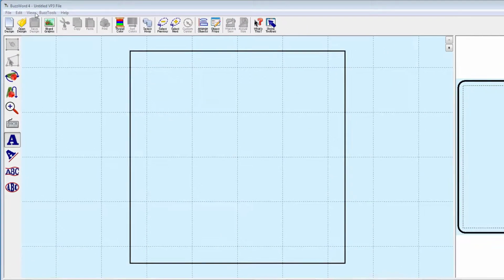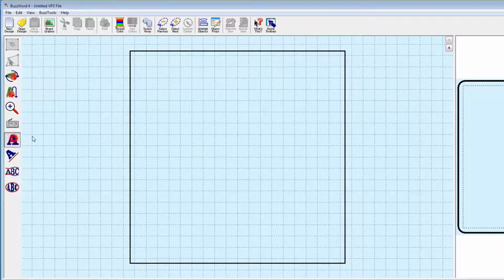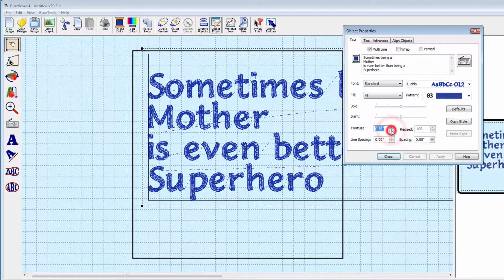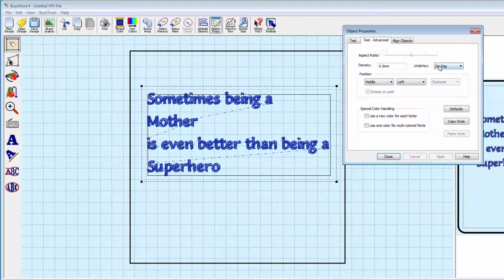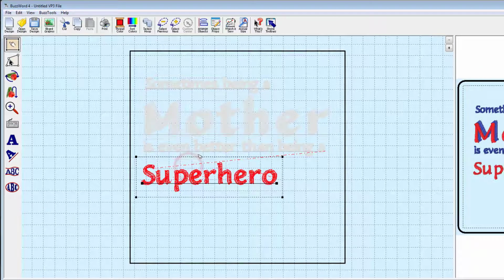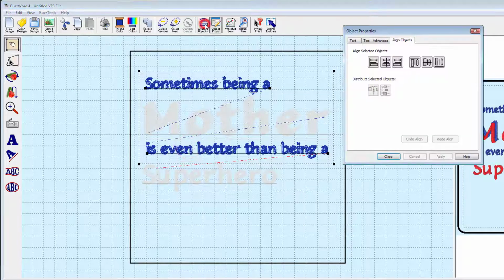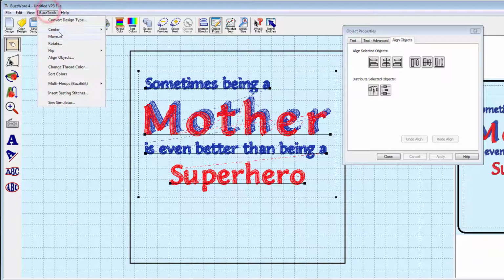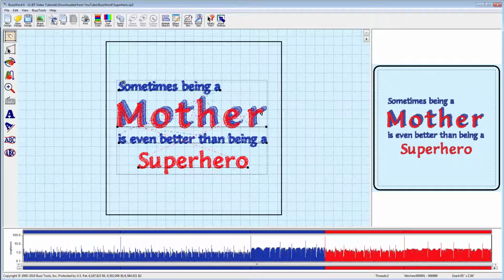BuzzWord 4 - Multi-Line Text Two Ways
This video tutorial covers the two ways to create multi-line text in BuzzWord. You should have already watched the BuzzEdit 4 Workspace tutorial or have similar knowledge. For more information on BuzzWord or any of the other BuzzEdit Toolkit products, please

Table of Contents:

00:00 - Introduction
00:09 - Setting up your workspace
00:38 - Multi-Line Text of the Same Style
01:53 - Multi-Line Text of Different Styles